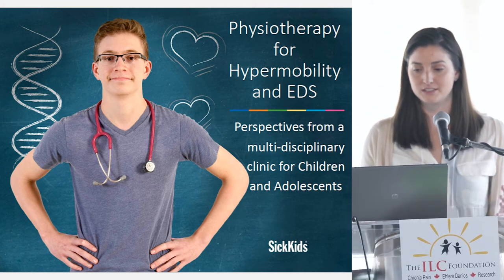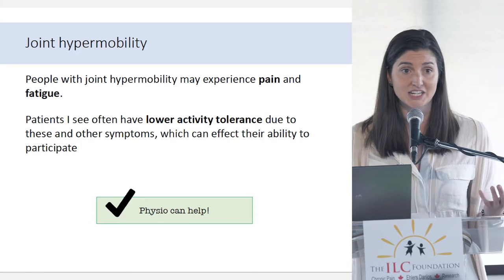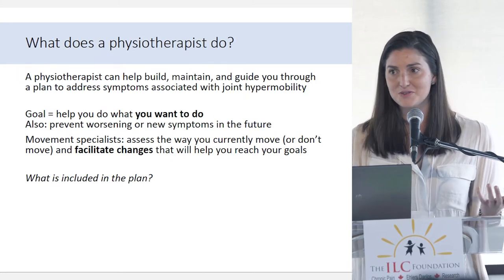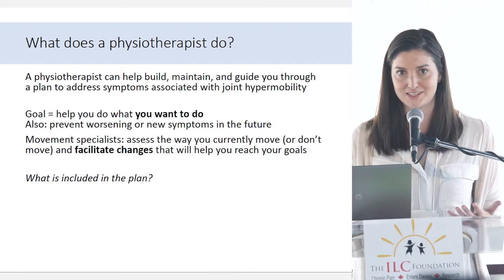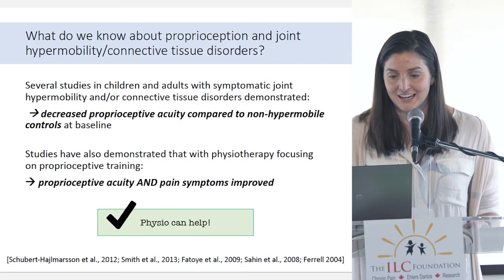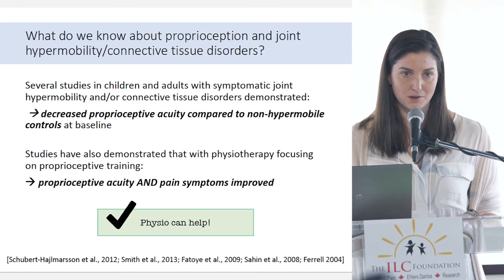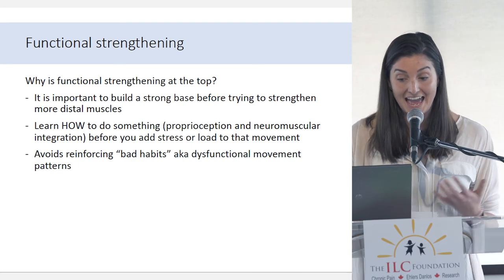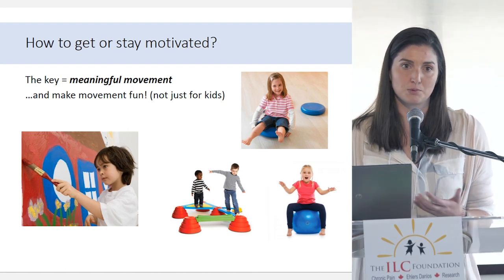Brianne Burton - CME Presentation: Physiotherapy for Hypermobility EDS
The ILC 6th Annual EDS & Chronic Pain Conference

The ILC Foundation
Support for parents of children, youth and individuals with EDS and Chronic Pain.